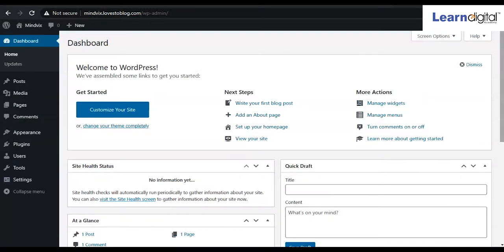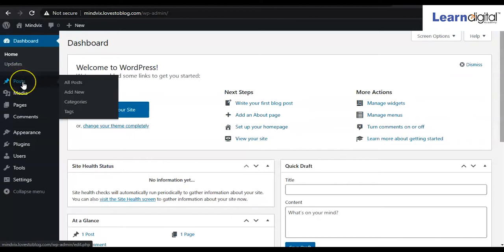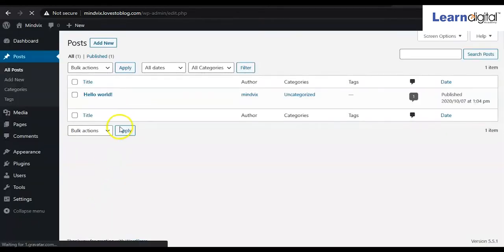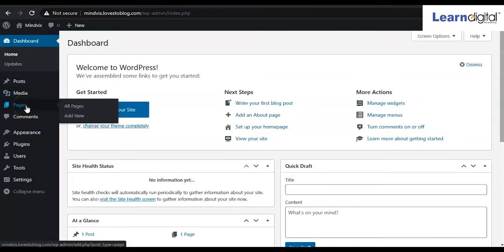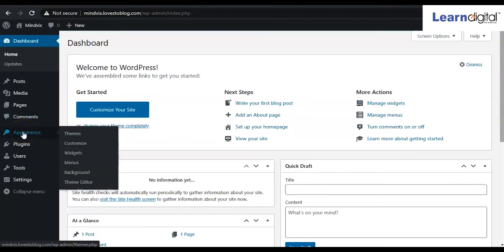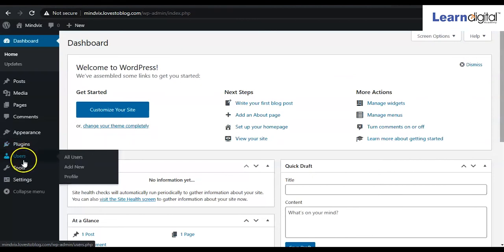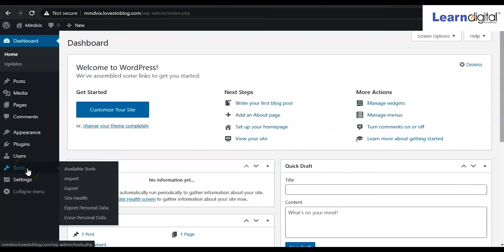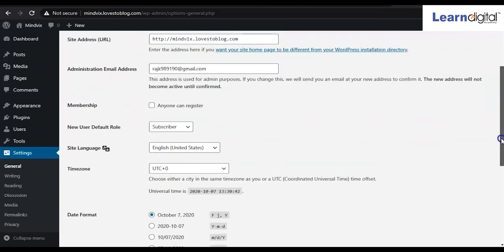Understanding WP dashboard || Complete Tutorial on WordPress Website Dashboard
Hello Everyone,
In this video, We are Going to Learn About WP dashboard  || Complete Tutorial  of WordPress website